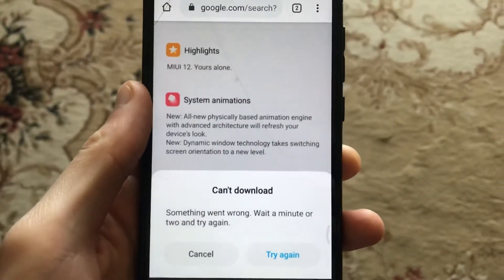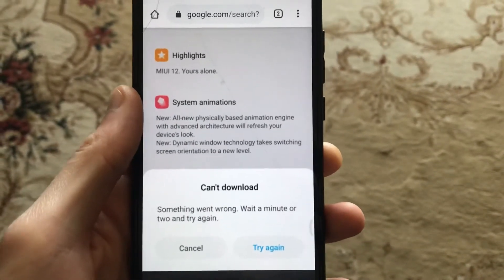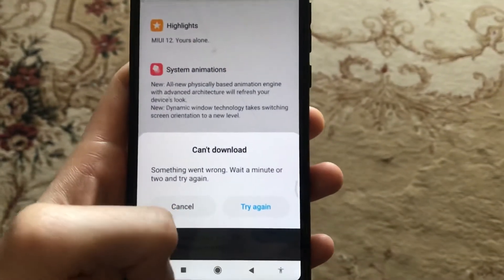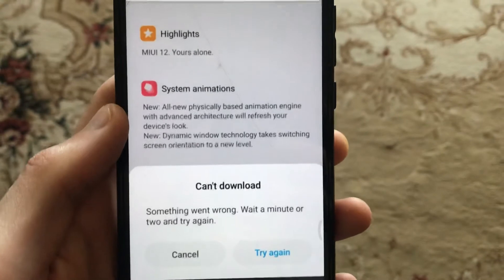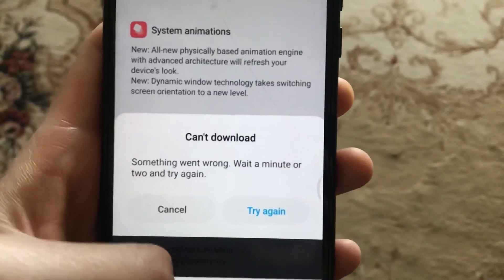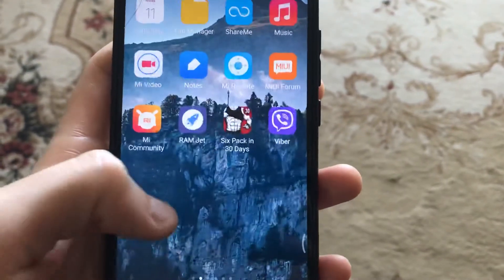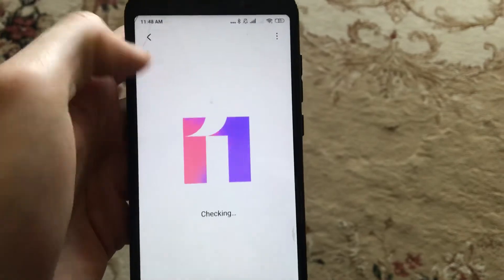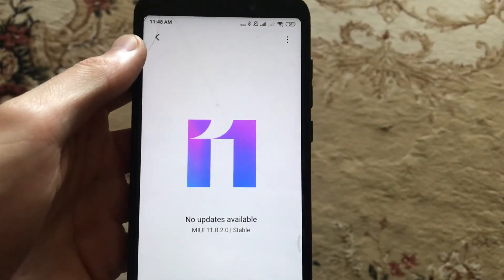Can't Download Something Went Wrong Wait A Minute Or Two And Try Again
if you don't know Can't Download Something Went Wrong Wait A Minute Or Two And Try Again, this video  is for you.